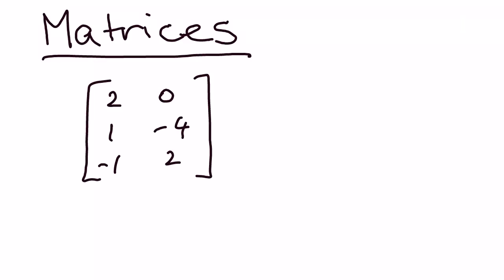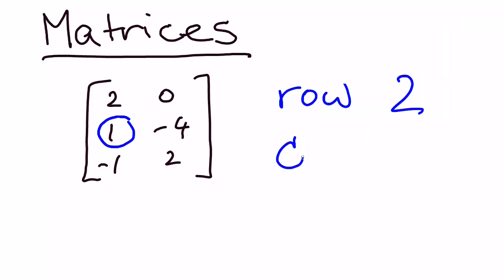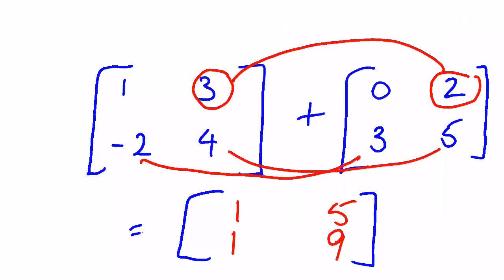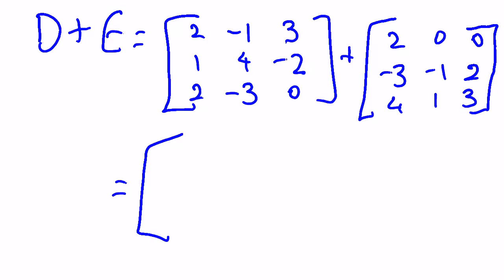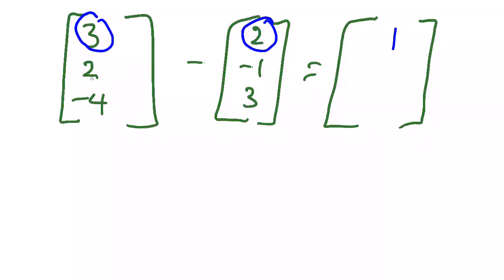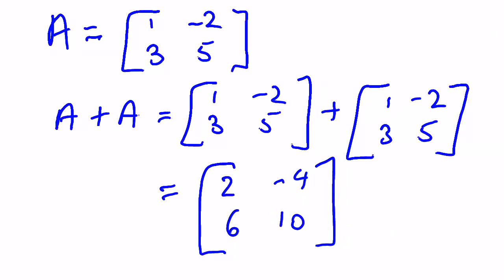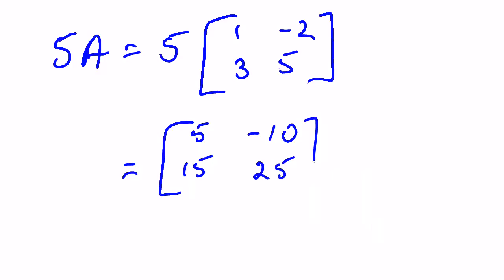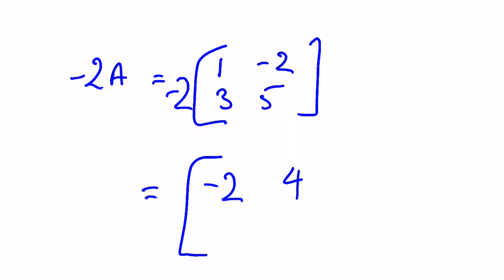Matrices maths@home video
Watch this video with the week 10 maths@home powerpoint